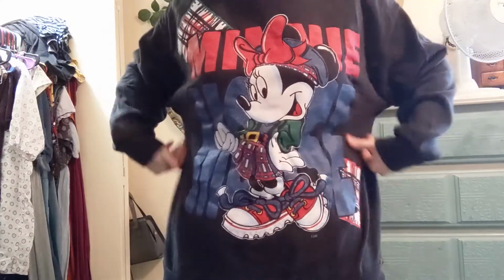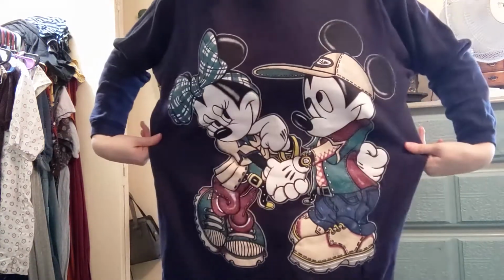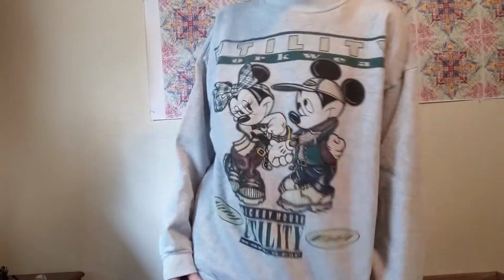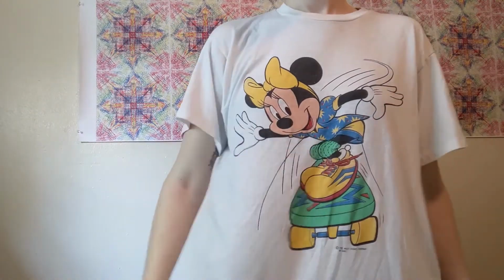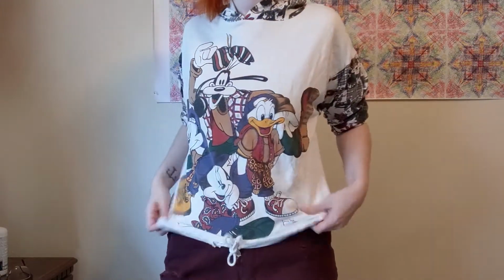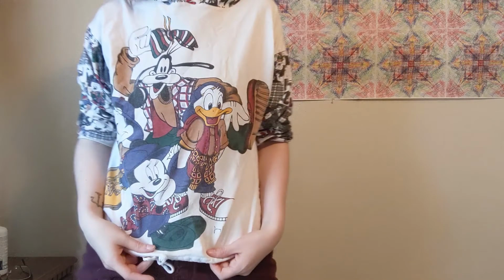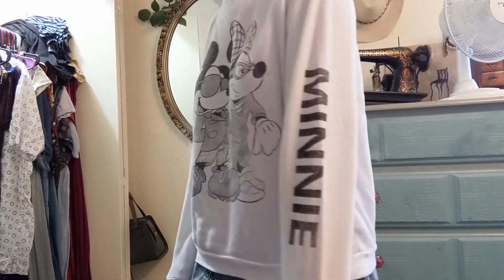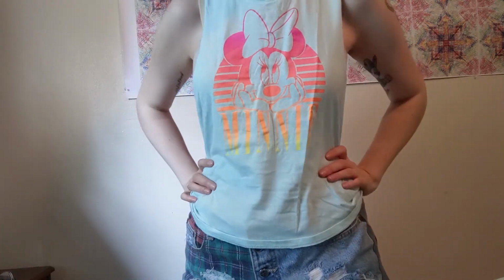My Vintage Minnie Mouse Clothing Collection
Minnie Mouse has been my favorite Disney character FOREVER.  Over the last couple of years I've started collecting 80s and 90s Jerry Leigh Minnie shirts.  They're some of my favorite clothing items to wear and I thought I'd share them with you.